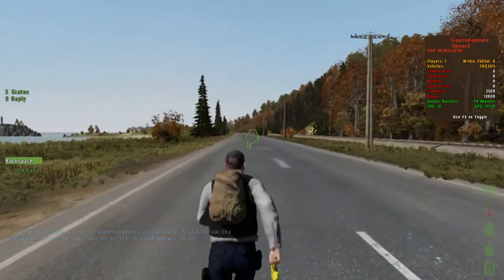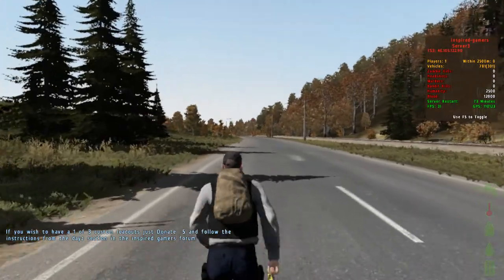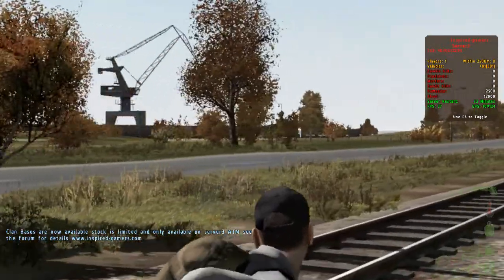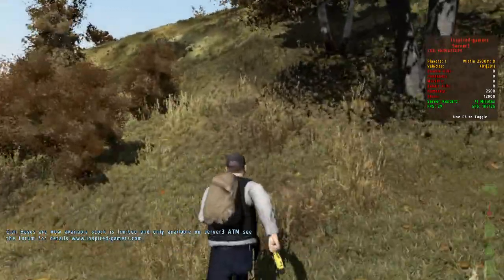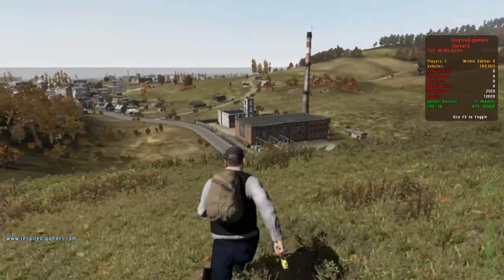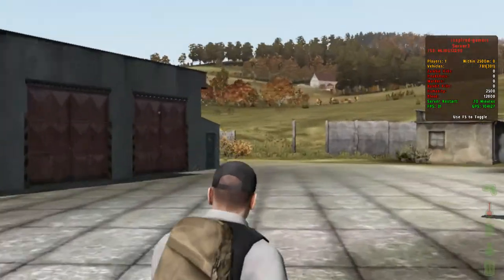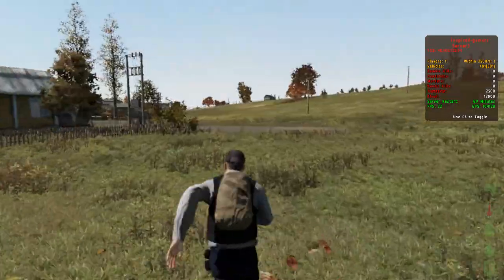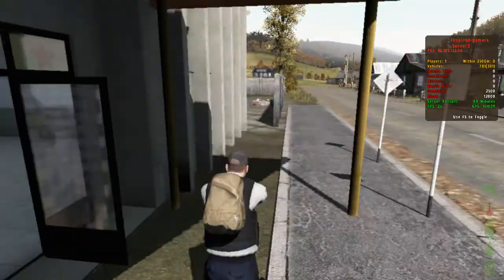DayZ Adventures Season 2 - Episode 1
Hey guys, panduhh here bringing you some more dayZ footage, this time with my new graphics card installed, i still need to work on it with the drivers but it should be good from further on, Anyways, hope you enjoy and make sure to hit that like button ! if you're new to this channel. Why not drop a sub and check in for more content